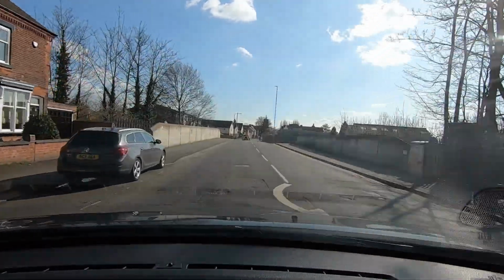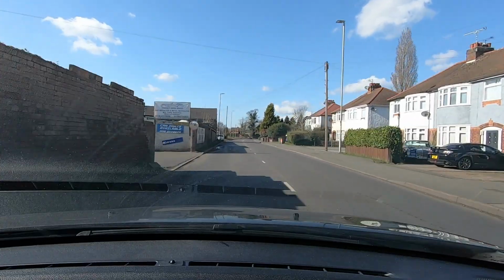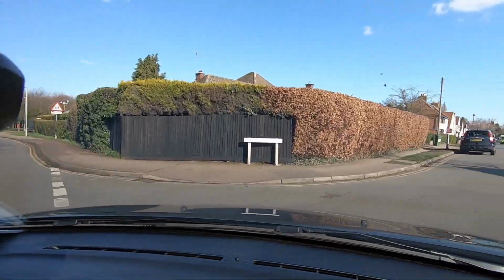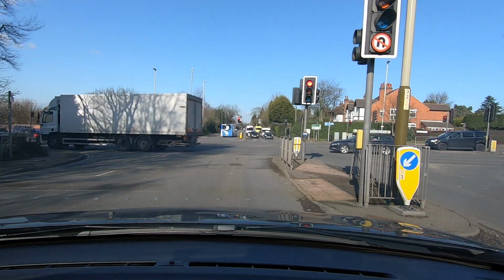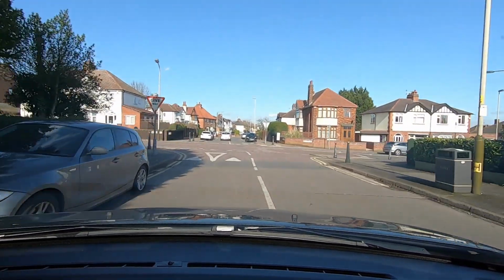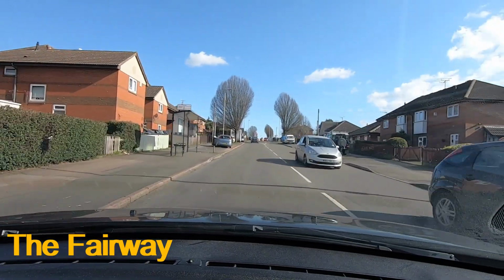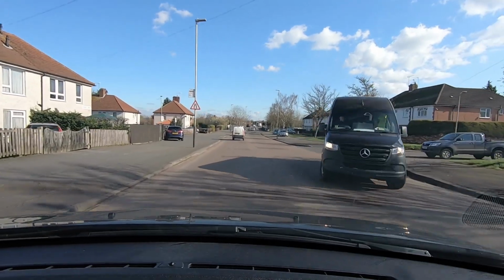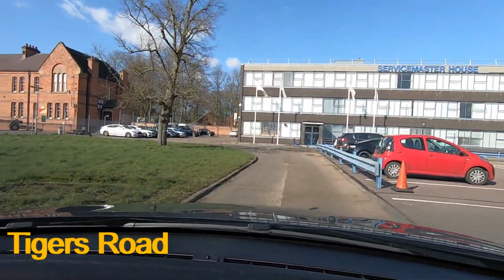South Wigston Driving Test Routes - Full Commentary 3 of 15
South Wigston Driving Test Routes. @drivewizard-g3r  There are 15 real South Wigston driving test routes Leicester. in this series we focus solely on each real South Wigston driving test routes Leicester.  To book and pass the driving test, you will need to learn them before you book your official DVSA practical driving test, particularly in light of the recent driving test changes, this is driving test route no.3.

For all your Learner Driver Insurance needs and a chance to WIN A BRAND NEW CAR follow the

New for Dash Cam

As you can see Leicester driving test route 3 takes in the A563 Glenhills Way which is in common to more than one driving Tigers Road, Wigston, test route. It is therefore a very good idea to ask your Driving Instructor or whoever is helping you with your driving lessons to take along this junction so you can become accustomed to the speeds of this duel carriageway before you even think about when to book the driving test.

Also you may notice some road signs are covered by vegetation and some of the road markings are, in my opinion quite late, almost too close to the junctions to allow you to plan ahead satisfactorily, this is a feature of the roads this area, this means it is to your advantage to get to know all of the driving test routes.

My advice is to watch the videos more than once; to get a really good idea of the roads you will be asked to drive on and where any pitfalls may occur. You will notice many of the Leicester driving test routes overlap with each other meaning some of the roads and junctions are included in multiple test routes.

These videos are the most recently published test routes from the DVSA. The test routes are subject to change periodically; however, they rarely change completely it is more likely they will slightly alter. Also, if there happens to be a road block ahead; due to road works or an accident for example; your examiner may alter the test route in order to save time or in the interest of fairness for this reason the video should be seen purely as a guide. This means you are not guaranteed to stick strictly to the route in the video.

Useful links for learner drivers: -

Please see below the Driving Test Route 3 for the Leicester Driving Test Centre (Tigers Road, Wigston).
DTC = Driving test centre
T/L = Traffic lights
EOR = End of road

Test Centre Name Leicester (Tigers Road, Wigston)
Route Number 3 of 15
Name/ number of Road...Direction

DTC...Left
Tigers Rd...EOR Right
Saffron Rd...T/L Right
Little Glen Rd...2 x Mini Roundabout Ahead, EOR Right
Leicester Rd...Left
Glenville Ave...EOR Right
Cork Lane...Right
Westview Ave...EOR Left
Leicester Rd...T/L Right
Glenhills Way...Left
Aylestone Drive...2nd Right
Cheriton Rd...EOR Left
Eastwood Rd...Mini Roundabout Right
Aylestone Drive...Crossroads Ahead, Mini Roundabout Right
Burnaston Rd...EOR Left
Saffron Lane...3rd Right
The Fairway becomes Windley Rd...Roundabout Ahead
Windley Rd...EOR Left
Stonesby Ave...Right
Glenbourne Rd becomes Gloucester Crescent...EOR Left
Saffron Rd...Mini Roundabout Right
Tigers Rd...Right
DTC

Equipment used:
Citroen C3
Canva DSVC Video Editor

Please read. This helps support the Driving Test Wizard channel and allows me to continue to keep making videos. Thank you.